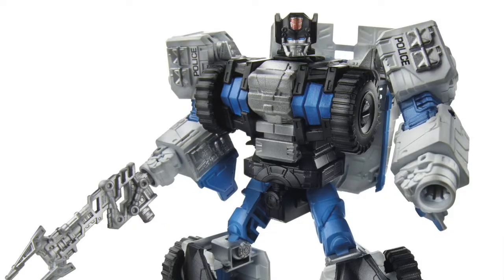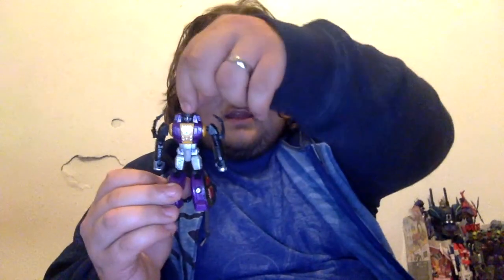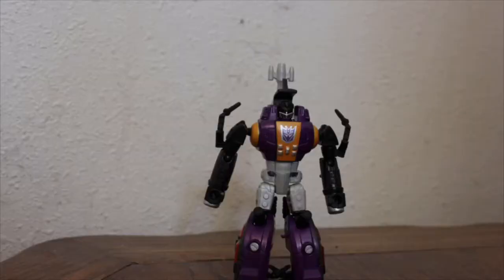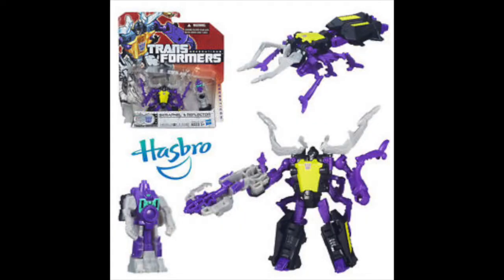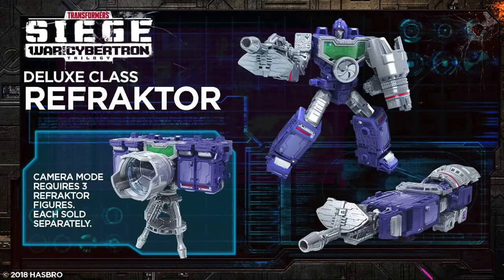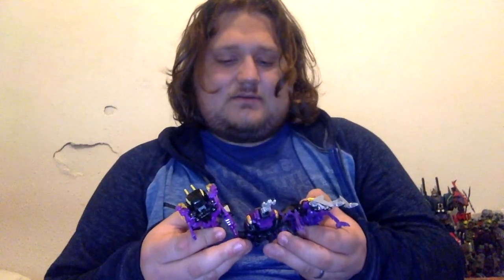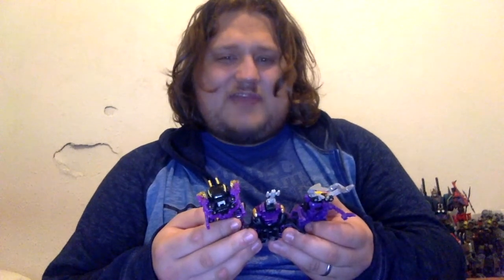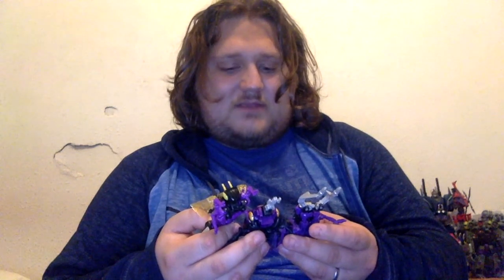TFR #50: PWT Legends #3: Insecticon Swarm (CW Bombshell, TR Kickback, POTP Skrapnel)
And again back with another set of these triple legends reviews :) this time the house has been infested with some bugs…so let’s talk about ‘em before we kill ‘em lol :P